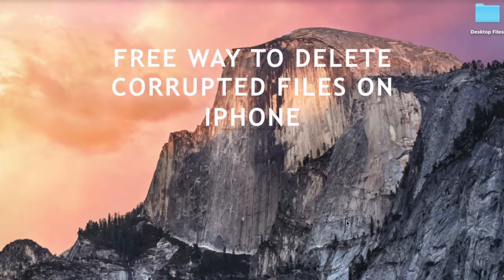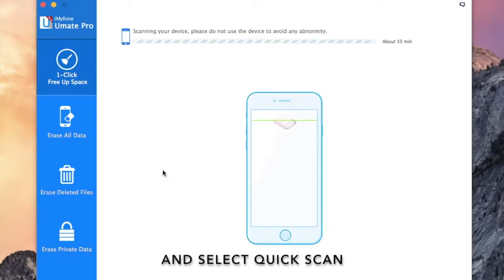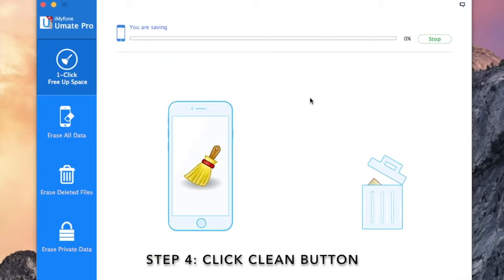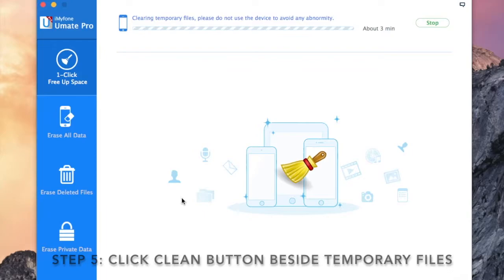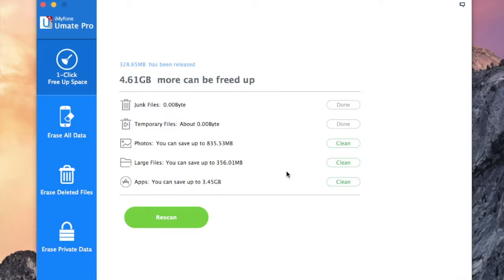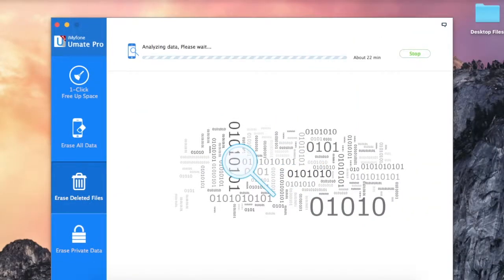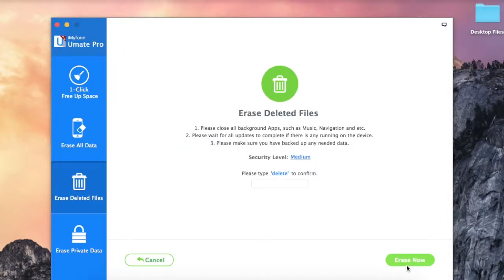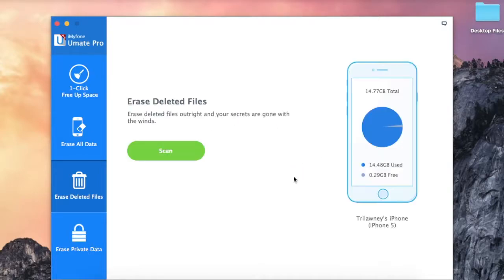Free Way to Delete Corrupted Files on iPhone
All the media that we store in our iPhone, either in the form of our top favorite music playlist or a bunch of memorable videos, might vanish away on fine day by turning into numerous unwanted corrupted files on your iPhone, that will make you go crazy for sure. Here is a free way to delete all them!